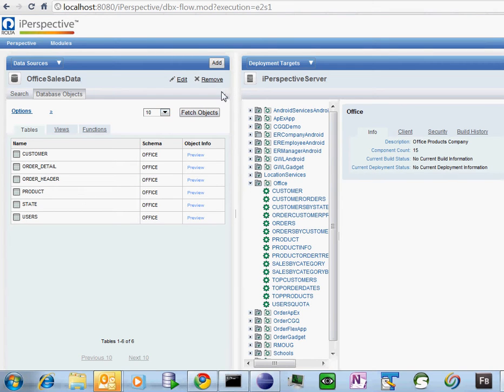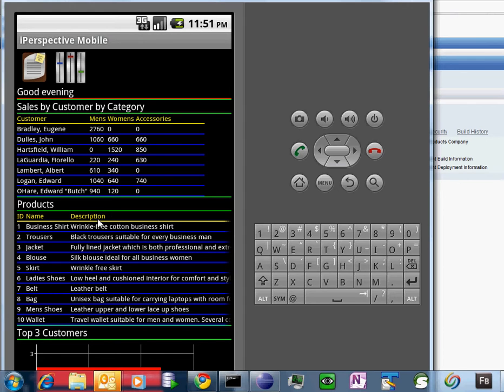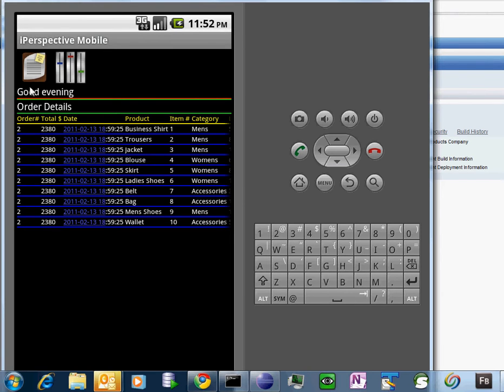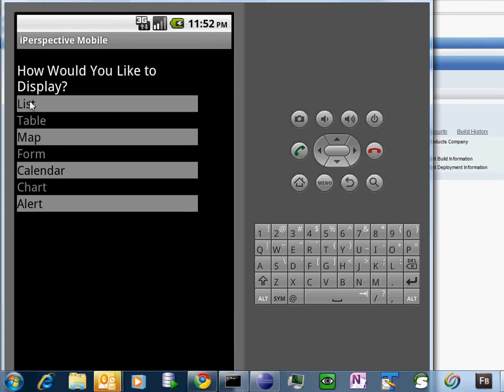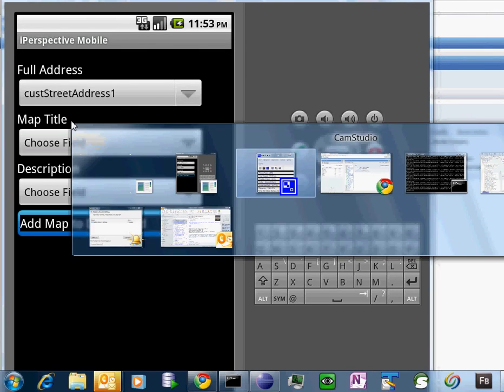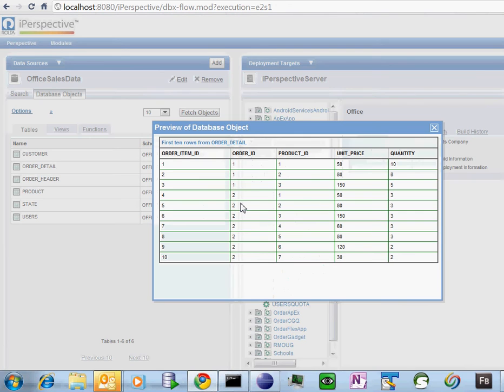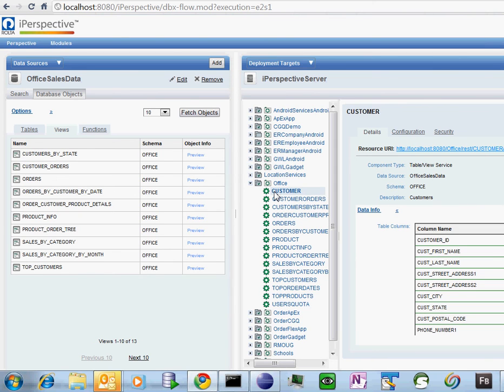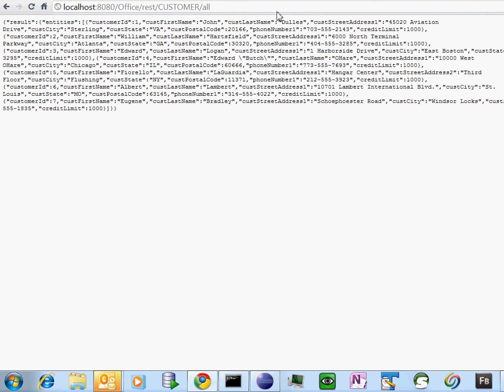Order Entry Use Case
This video shows how iPerspective can be used by a office products (order entry app) company to provide valuable order information for customers, employees, or managers.